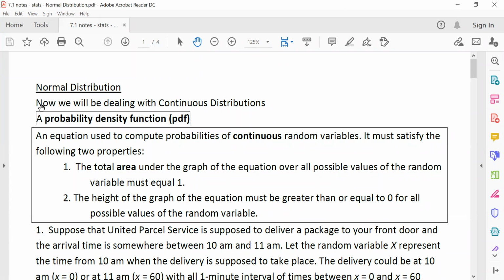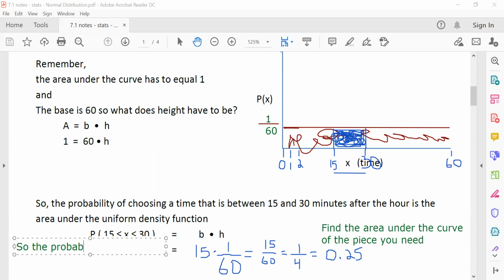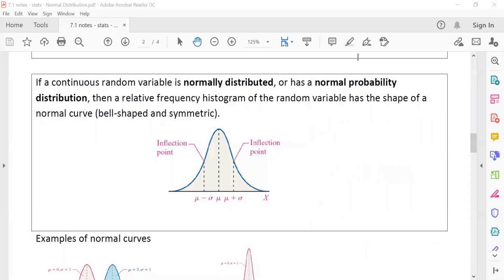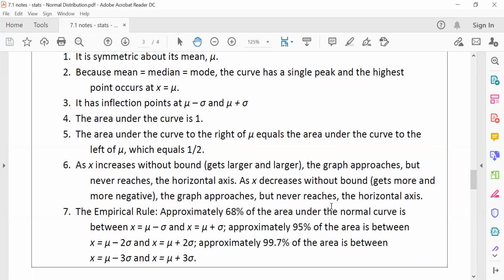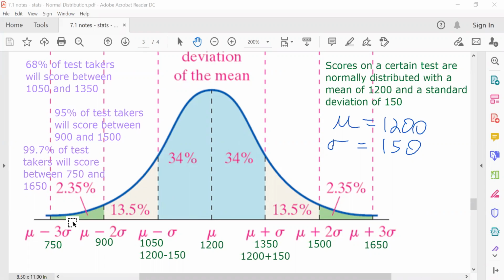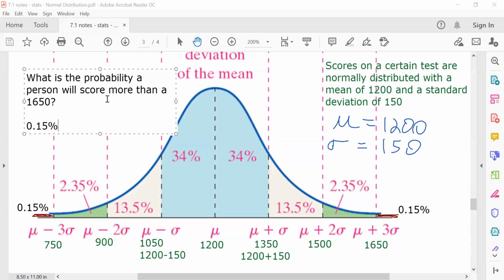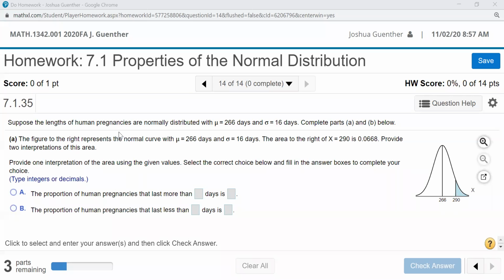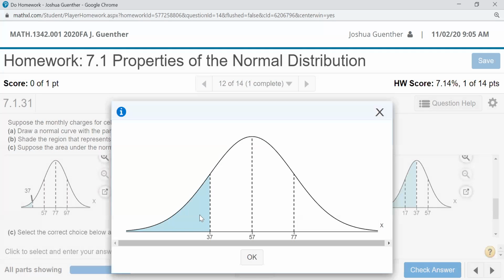Math 1342 - Nov 2 2020 - Section 7.1